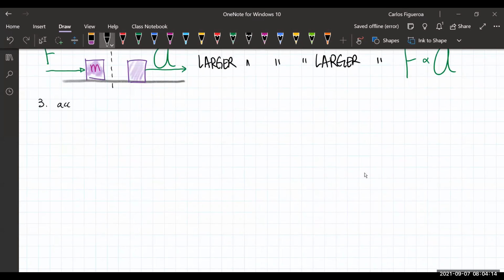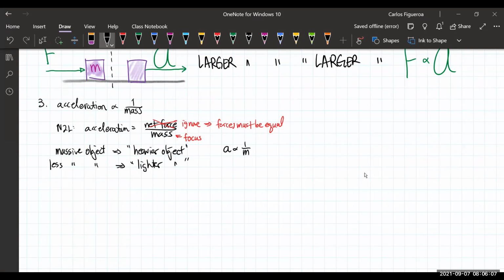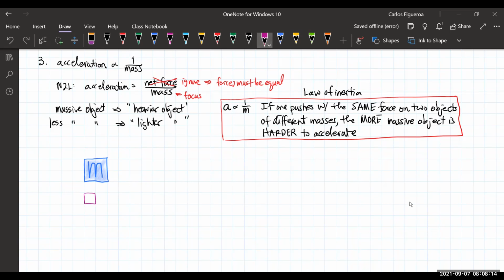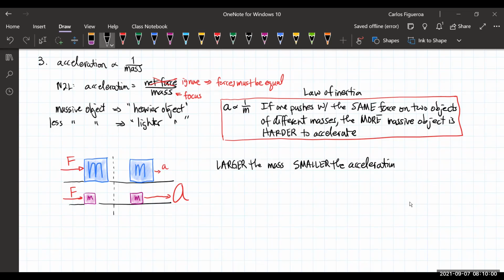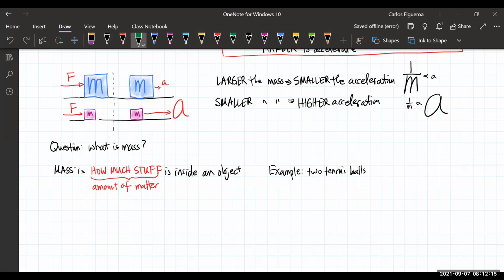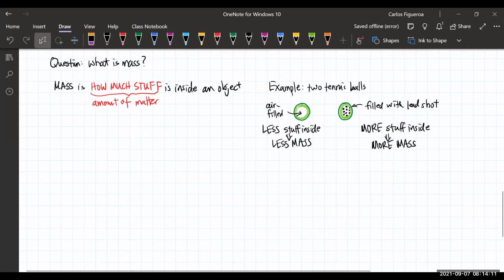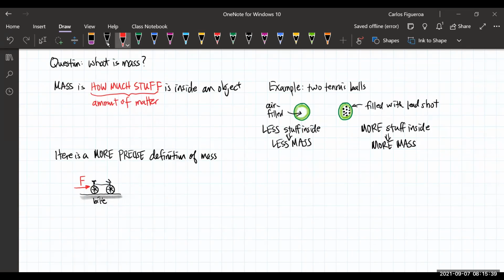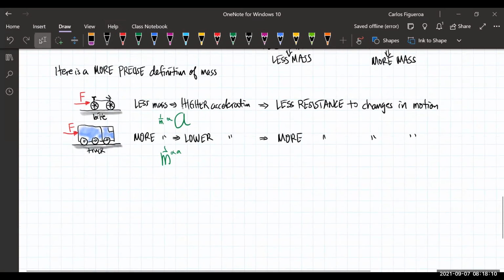Phys 10 Lecture 3.3: Interpretation of N2L, part 2 - Law of Inertia